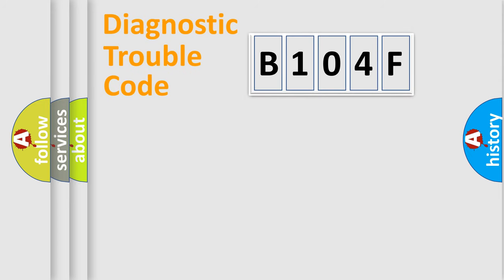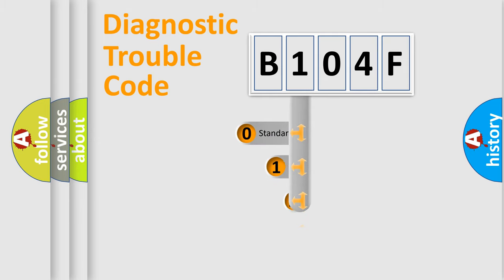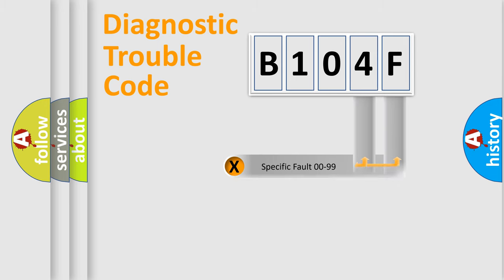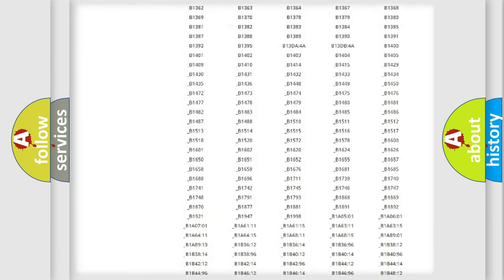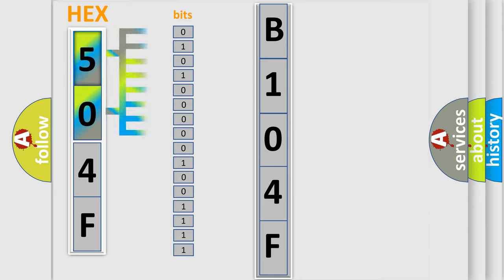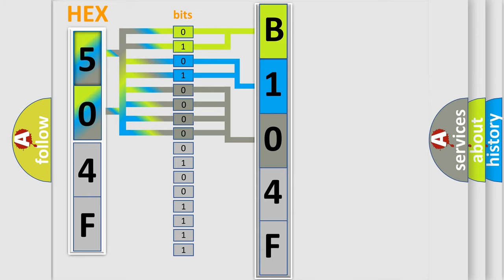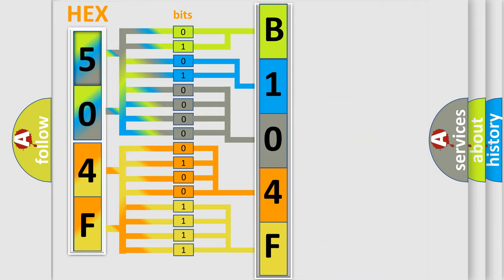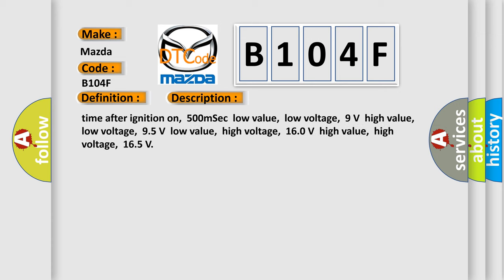DTC Mazda B104F Short Explanation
Contents:
0:21 Basic DTC analysis according to OBD2 protocol standard.
1:48 Insight into programming
2:58 A diagnostically understandable description of the Diagnostic Trouble Code
3:05 Basic error definition

Make:
Mazda
Code:
B104F
Definition:
CAN ABS brake unit
Description: